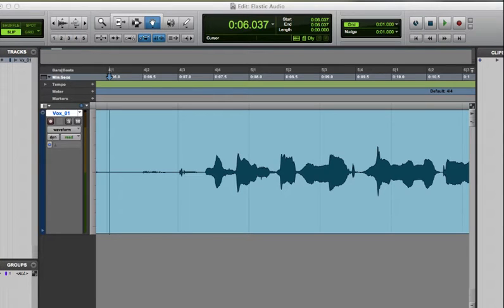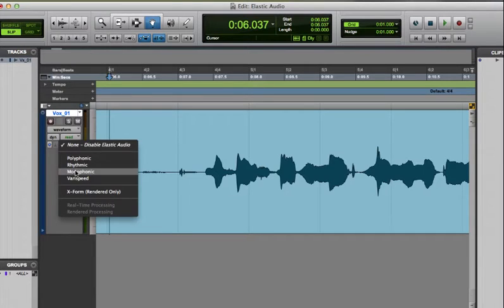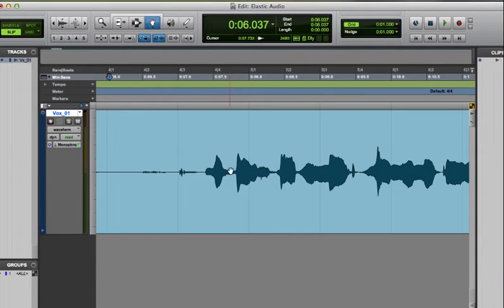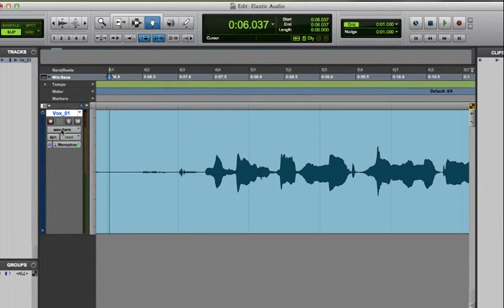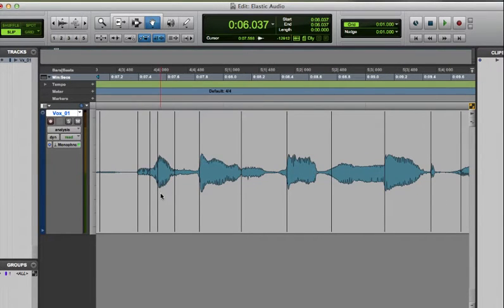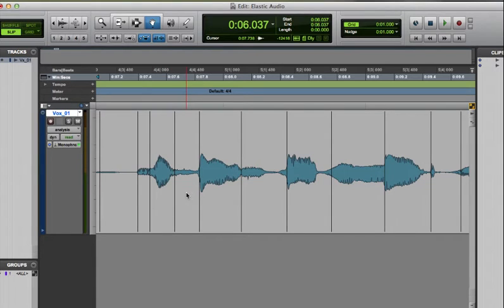Elastic Audio Adjusting Vocals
Using Pro Tools' power Elastic Audio editing tool, Chad demonstrates a few keyboard shortcuts in editing vocal audio.